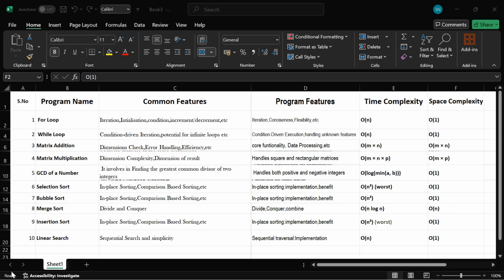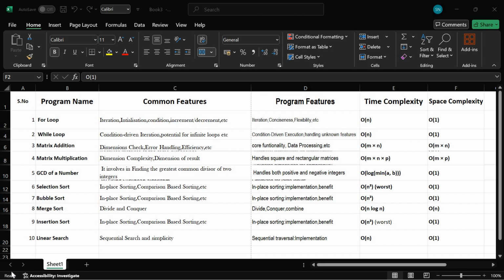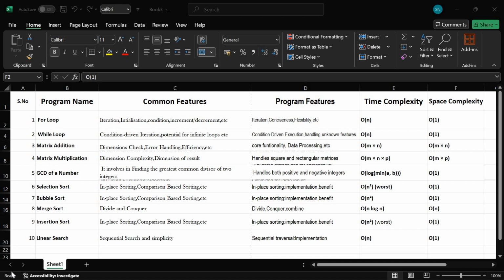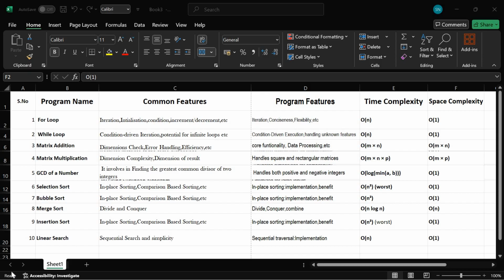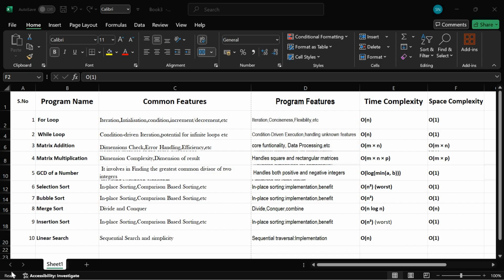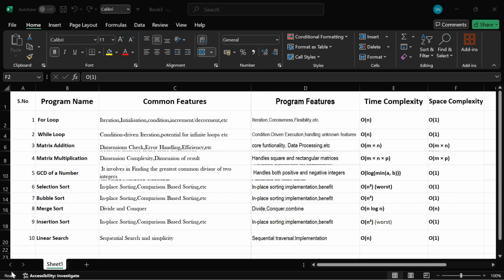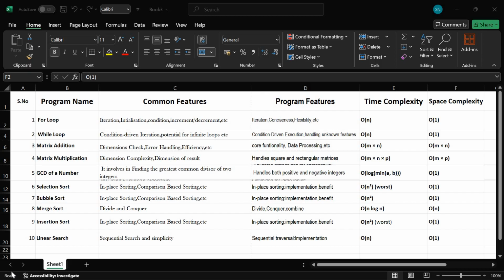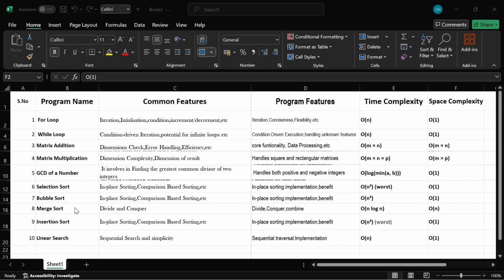BASIC FUNDAMENTAL CONCEPTS AND ALGORITHMS USING TIME AND SPACE COMPLEXITY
EXPLAINED BY EXCEL SHEET